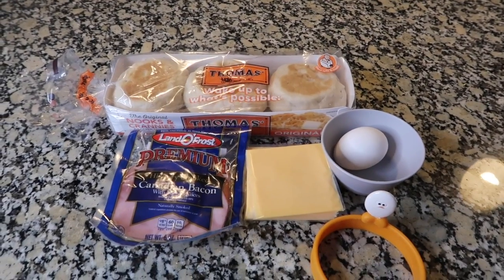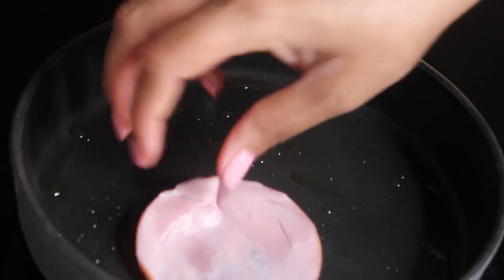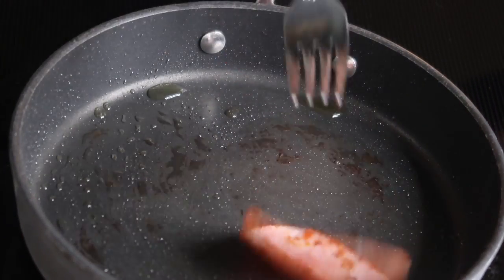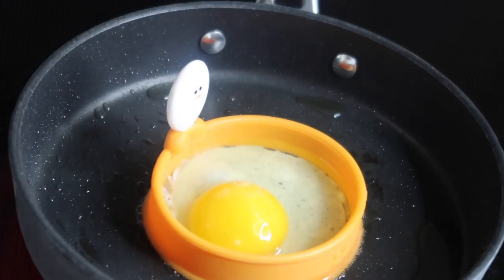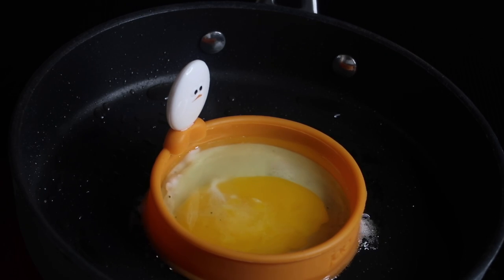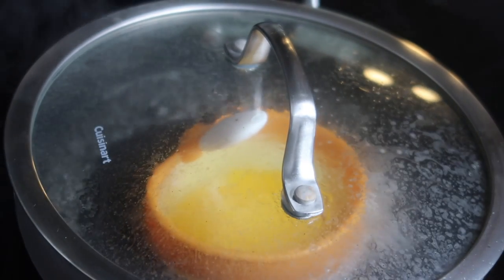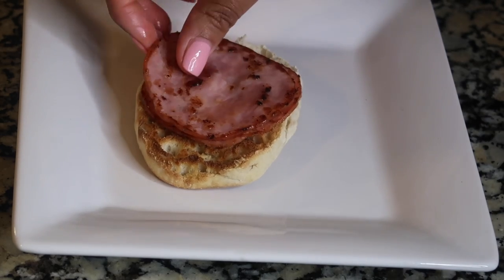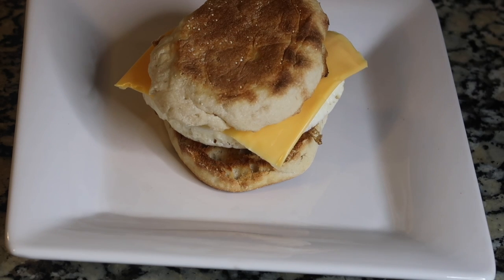TWELVE6: Egg McMuffin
Oh the beloved Egg McMuffin from McDonalds. This sandwich is a classic! It's one of my favorite breakfast orders but I decided to start making it at home. This recipe is spot on and can be changed into an Eggwhite Delight that McDonalds discontiunued. Just use eggwhites instead of a whole egg. Try this recipe out and tell me what you think!